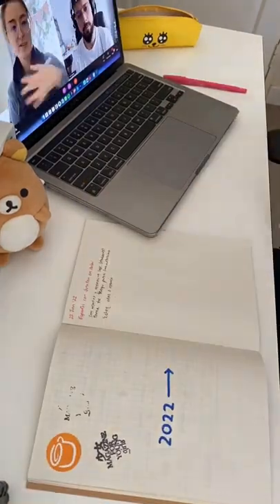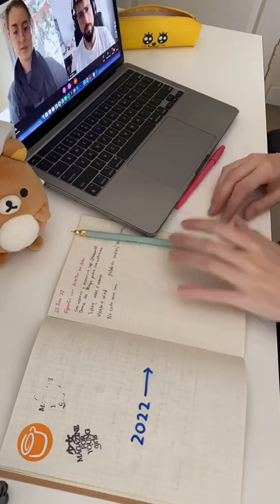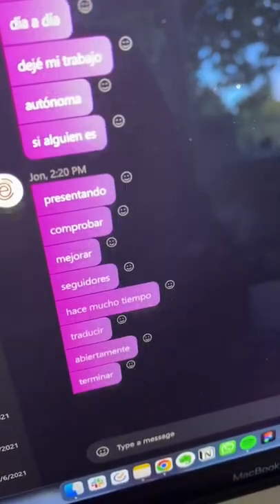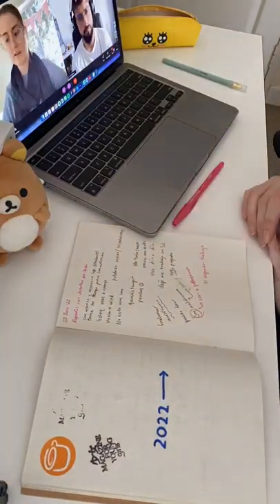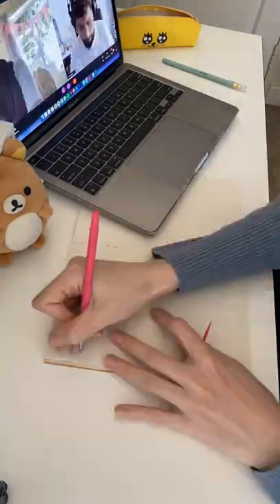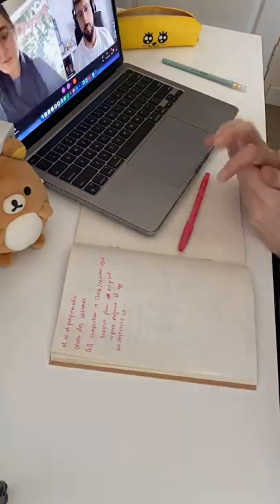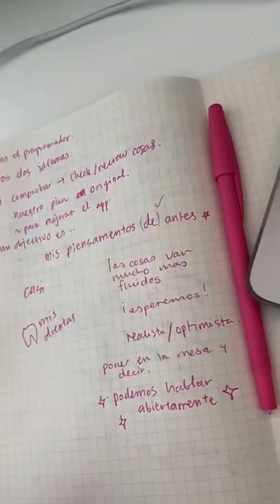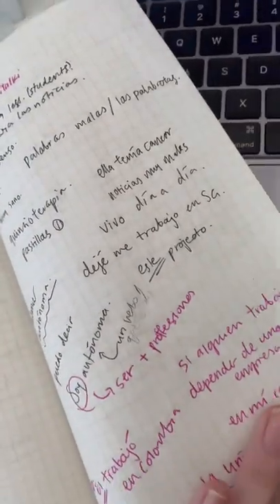How I take notes during an italki Spanish lesson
📝How I take notes during an italki language lesson

I have conversational lessons so this is a bit different from what a structured grammar lesson would be like. This was a Spanish lesson of 30 minutes 🇪🇸

1. My tutor types all the new vocabulary on Skype for me
2. I only write down specific words I spoke wrong, or entire phrases that are short and helpful
3. I don't care how messy my page looks, I just want to get info down quickly 🥺
4. After the lesson I write down the vocabulary list from skype and highlight the important words ❣️
5. I also rewrite some full phrases if I feel I need to reinforce them and clean up my notes a bit, but generally my language lesson notebook is messy.

👀 Get $10 italki credits after your first $20 spend if you sign up using this